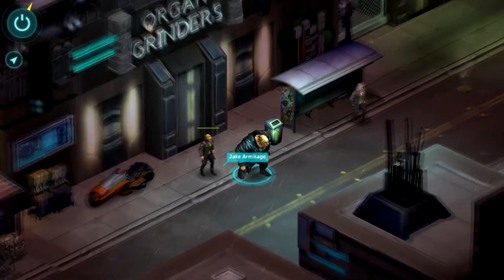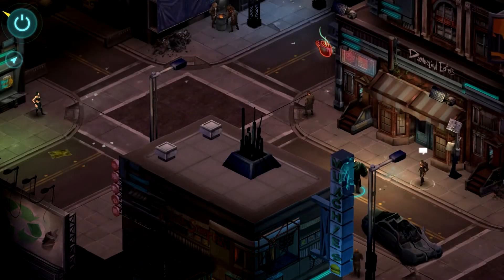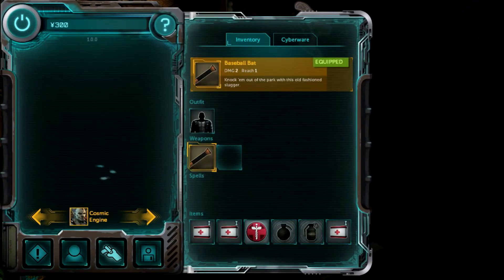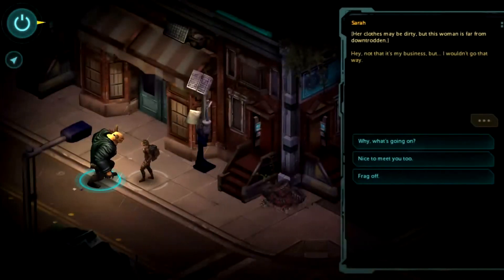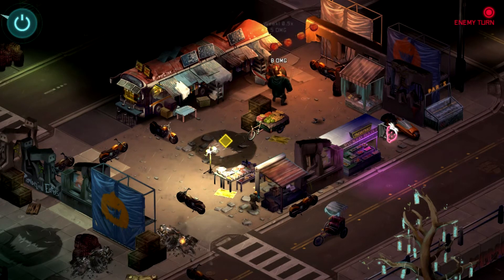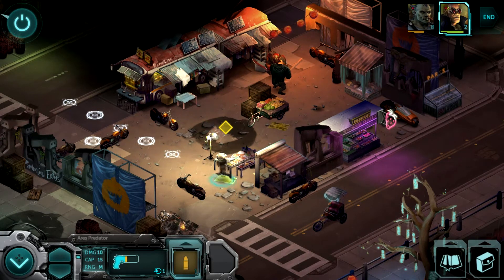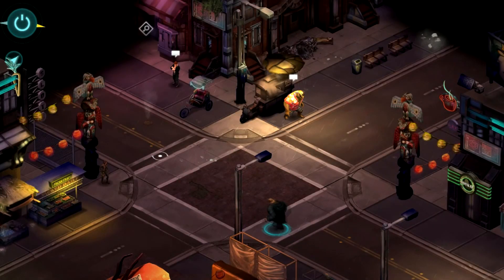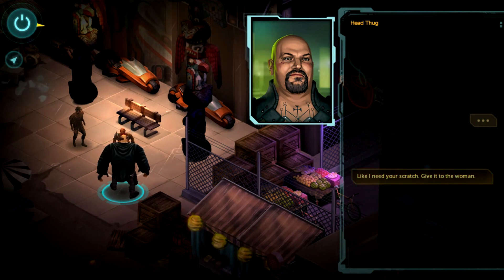In the RPG Corner - Shadowrun returns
In the RPG corner, the show about all things RPG's. Today we look at Shadowrun returns developed by Harebrained Schemes.